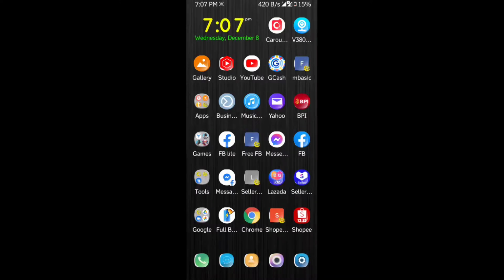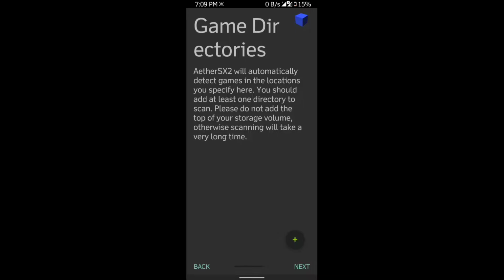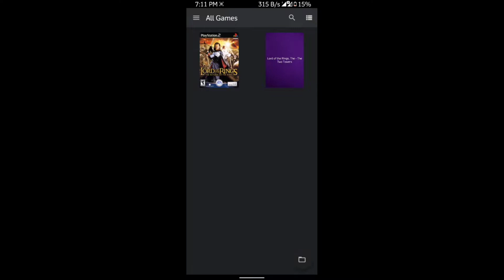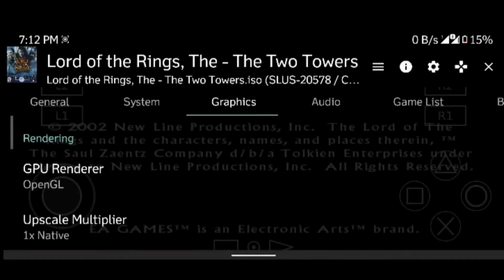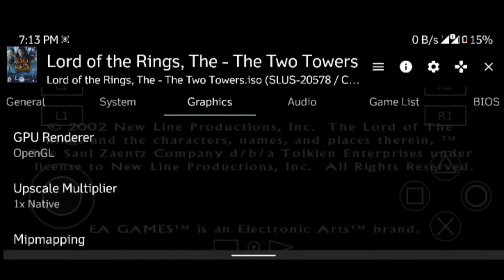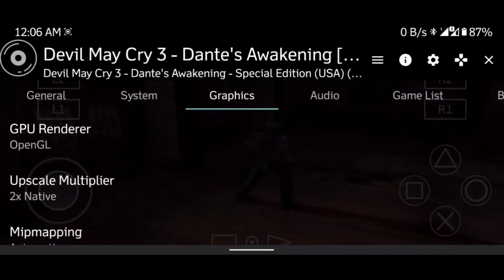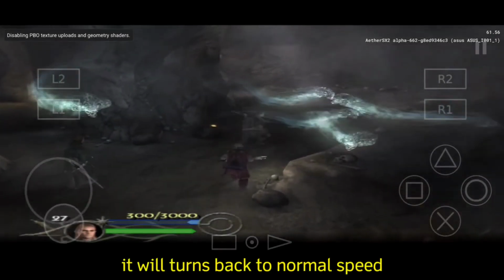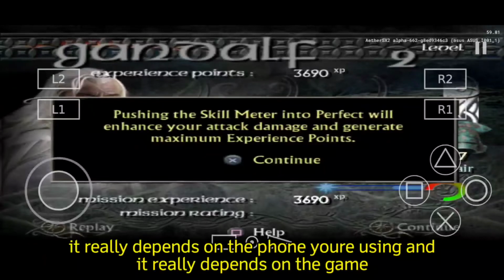PS2 for Android AetherSX2